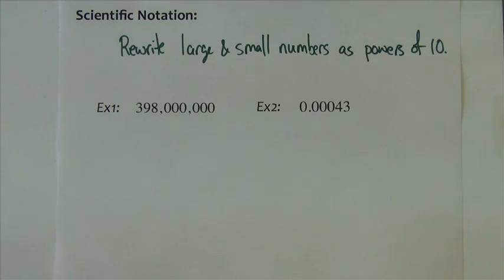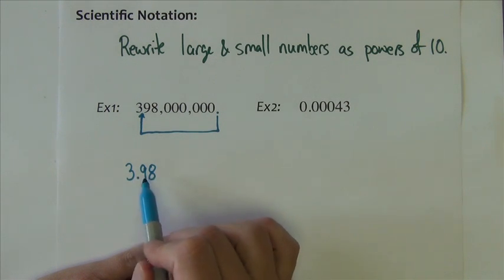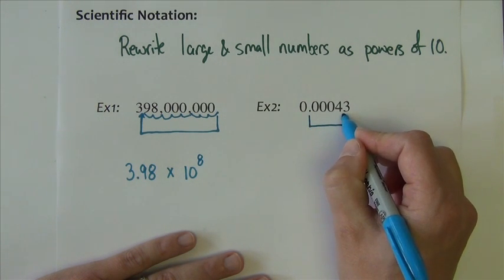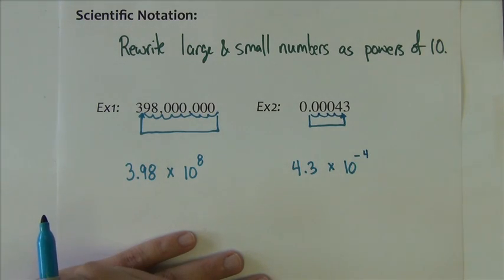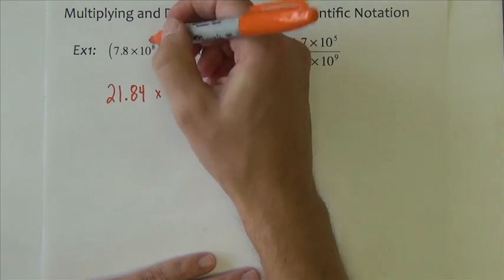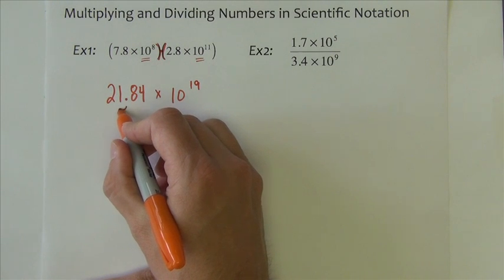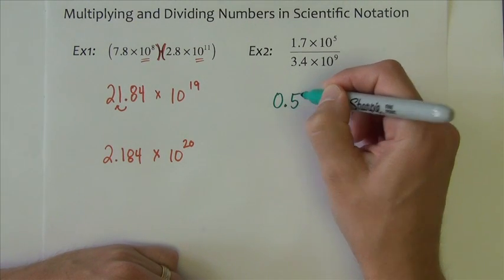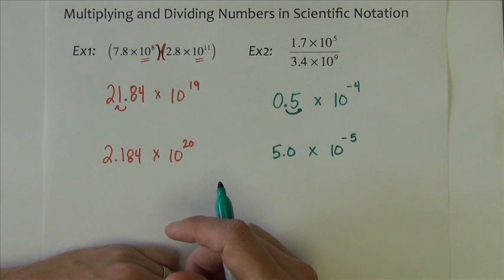Algebra 2 - Section 1.5 - Part 2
This video will discuss how to simplify algebraic expressions involving exponents.  You will see zero exponent rule, negative exponent rule, product of powers, quotient of powers, power of a power, power of a product and power of a quotient.  Also included are some examples using scientific notation as they relate to these exponent properties.